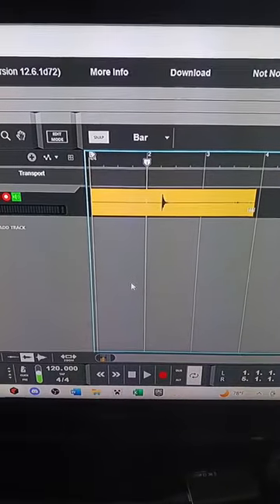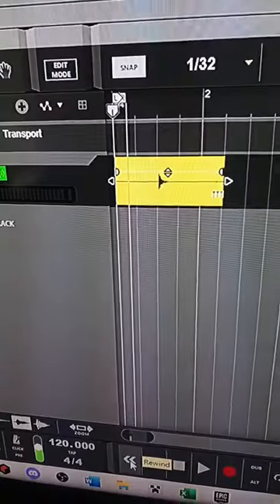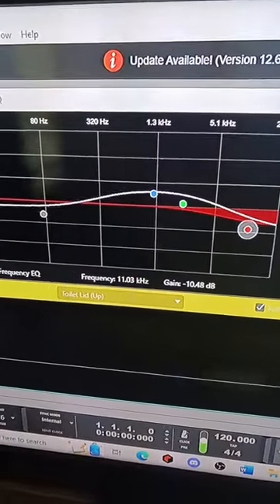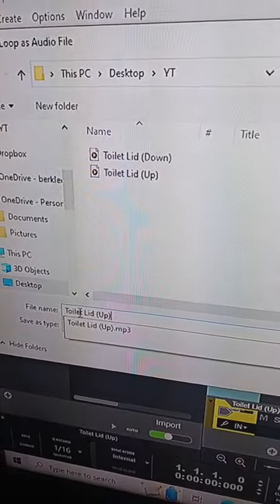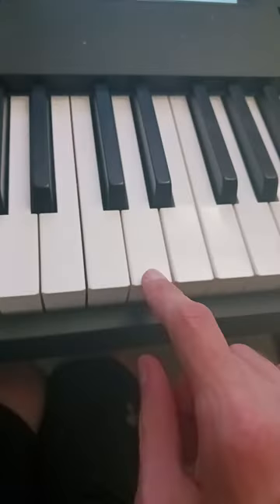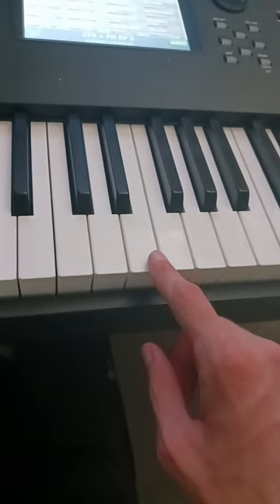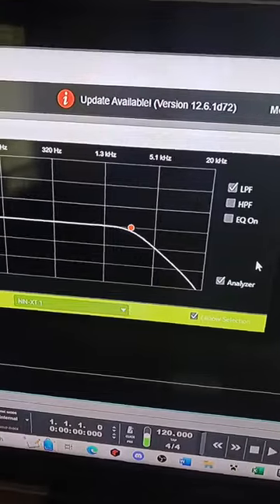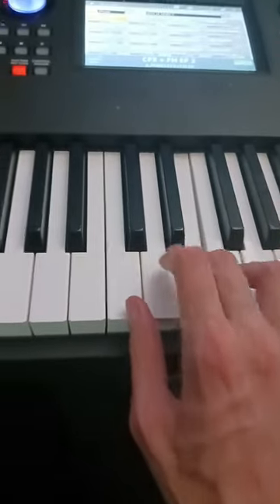Making a Drum Kit using a Toilet Lid [11]